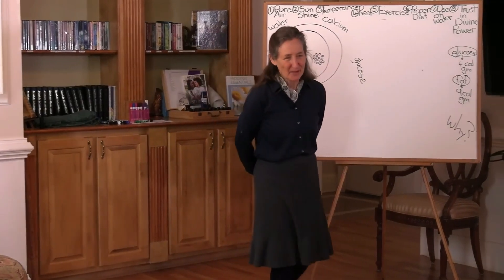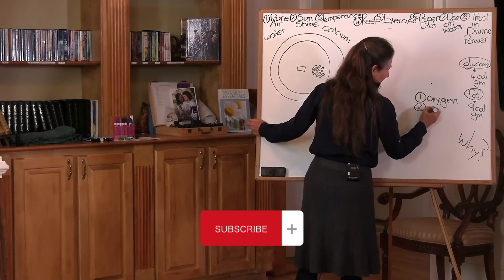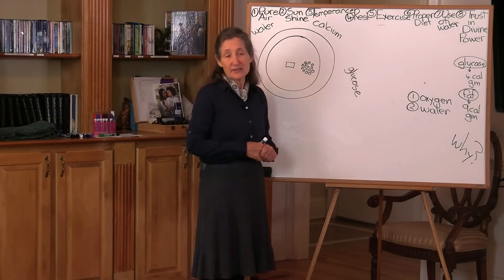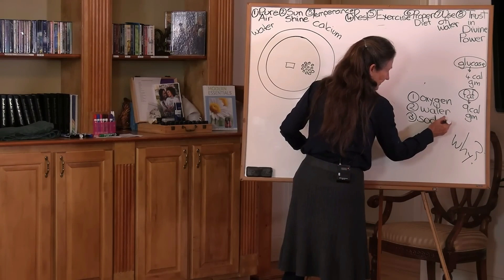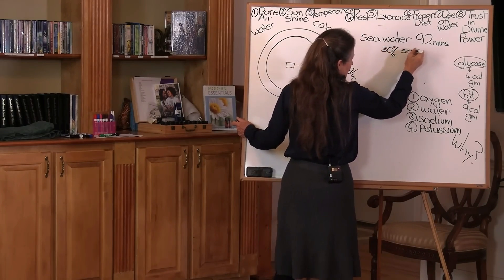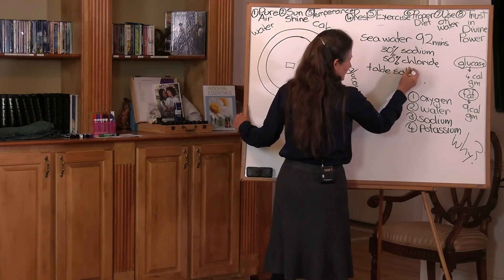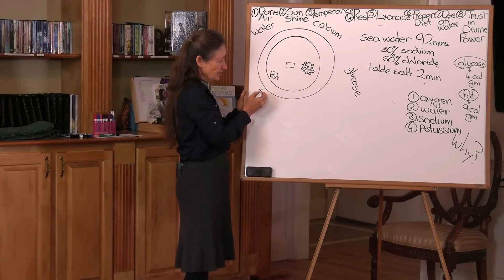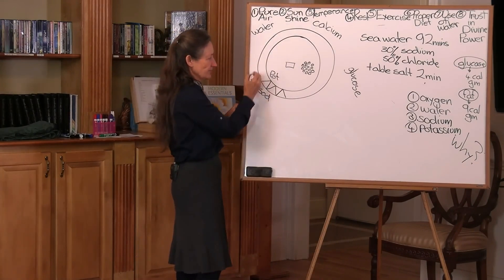Why Water is Essential for Life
In this video, Barbara O'Neill explains why water is essential for life. Learn about the importance of staying hydrated and the benefits of drinking enough water every day.